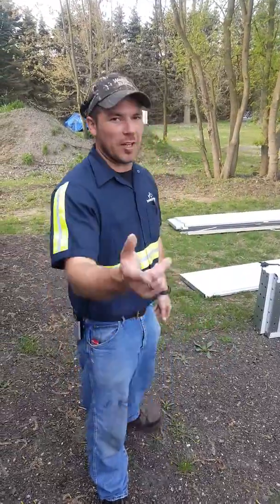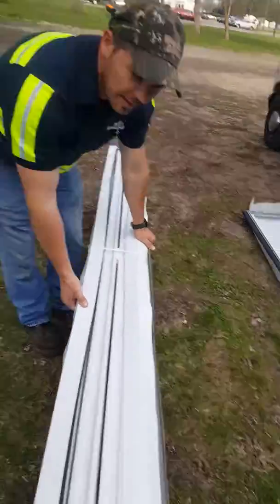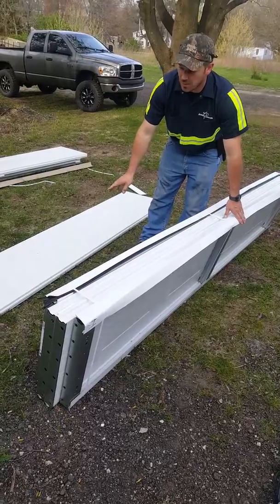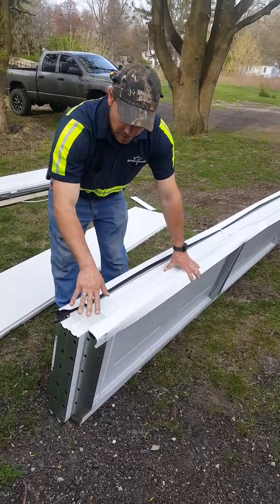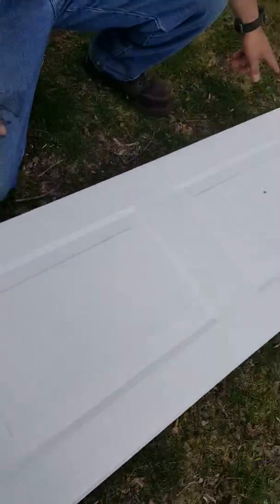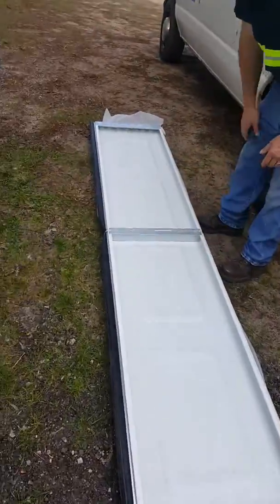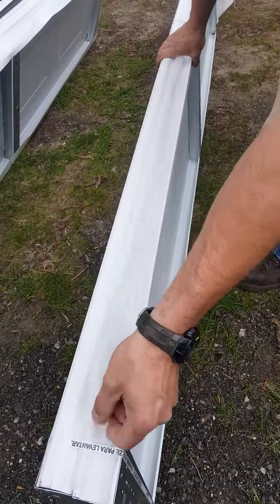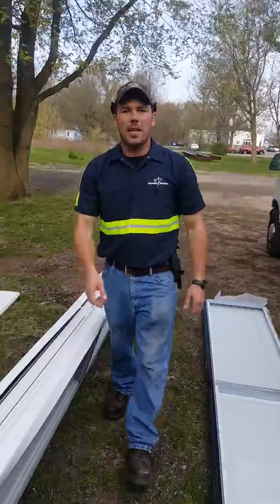Check Your Garage Door Sections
We are raising the bar for customer satisfaction.